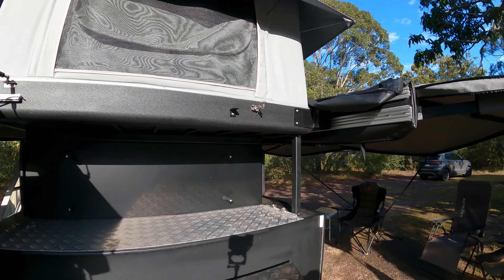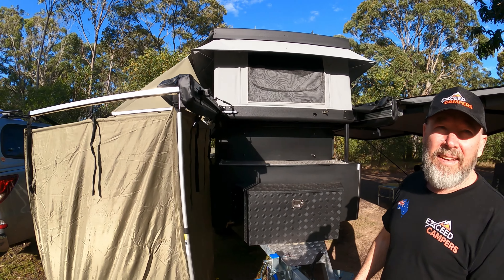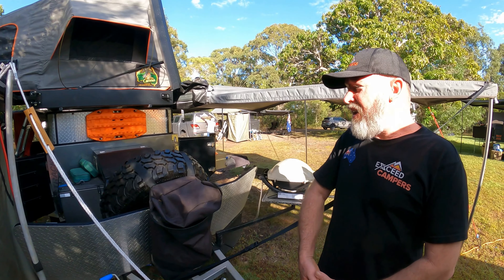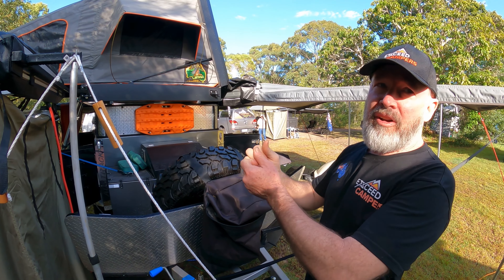Mounting your ensuite to your trailer with a swing arm - a product made by Exceed Campers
Ever wondered how to mount your ensuite to your camper, but wanted to do it with. swing arm to the ensuite was beside your trailer? Scotty Bruce from Exceed Campers makes a swing arm for people for this exact purpose.